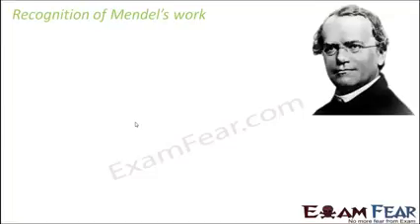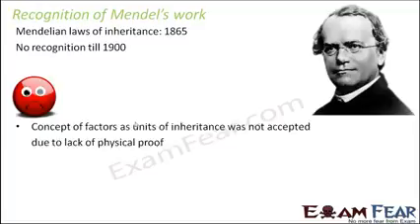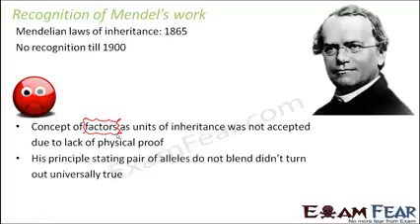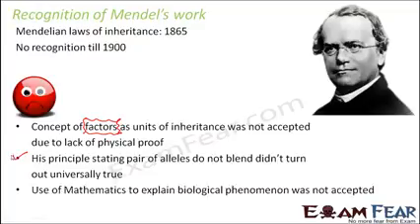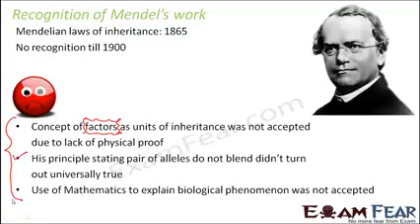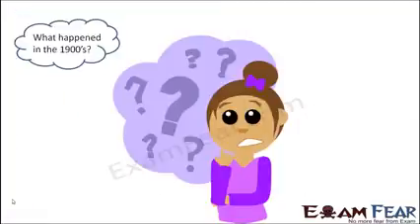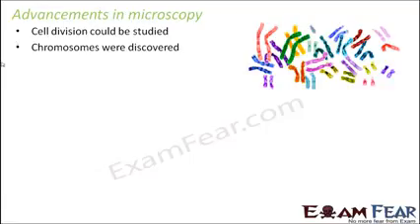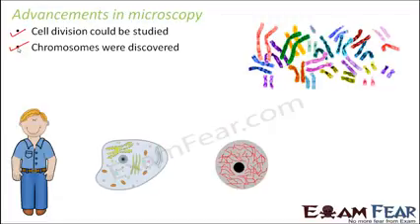Biology Inheritance Principle part 19 (Recognition of Mendel work) class 12 XII - YouTube